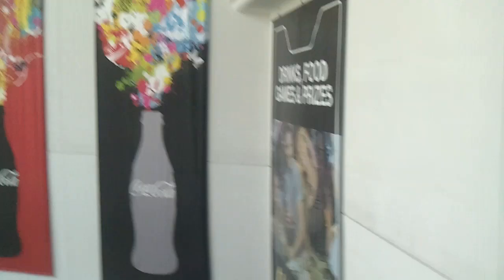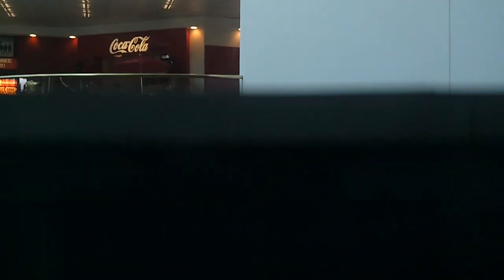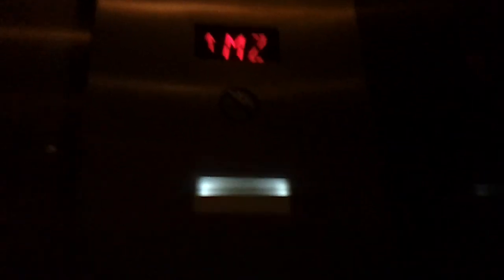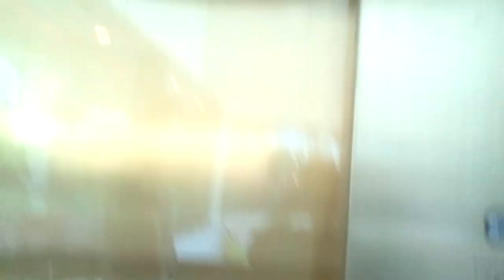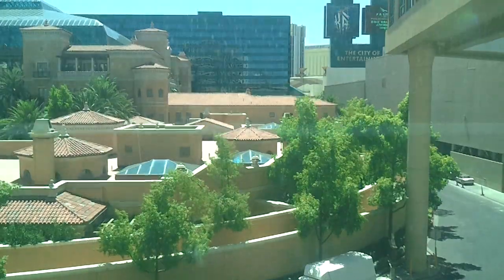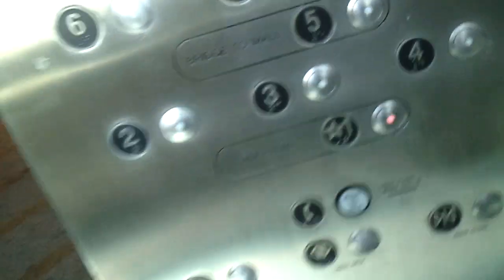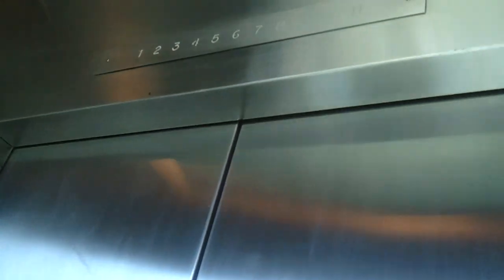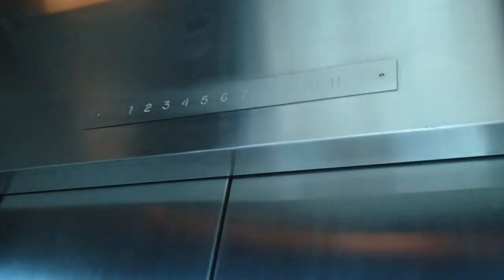Confused Schindler Traction Scenic Glass elevator at Showcase Mall Las Vegas NV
This elevator was traction up on the top floor there is an arcade called gameworks at M&M world. So sorry it was so loud in the arcade. But when I get inside the elevator I saw a blinking light near the floor indicator. It also is a glass elevator. Also when we got to the lower level I wanted to send it up and there was no other elevator and the showcase mall parking deck elevator on the first floor was on peak up.